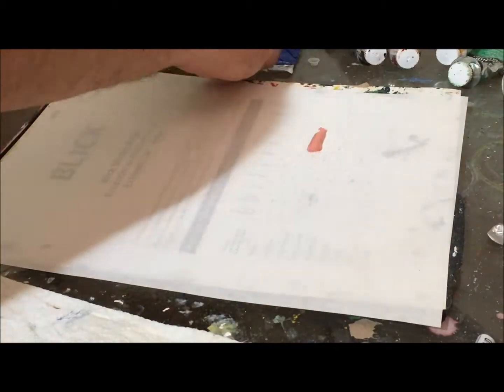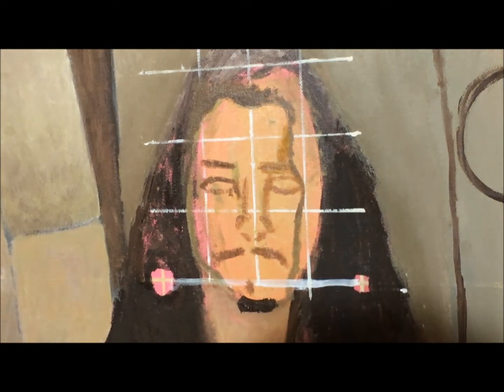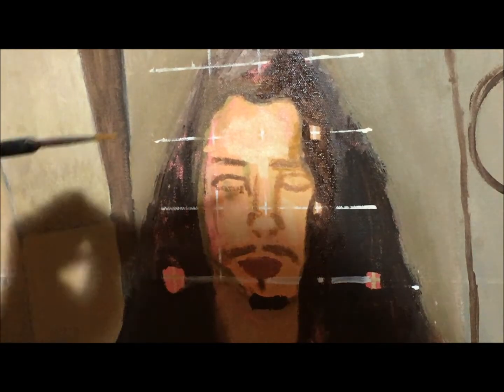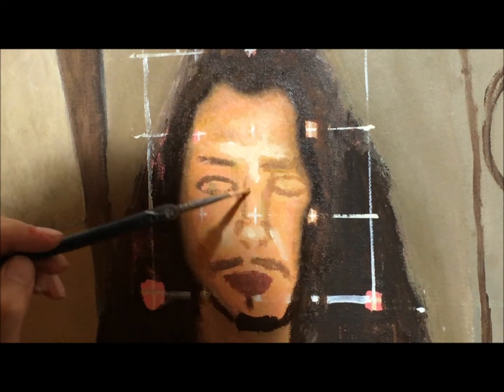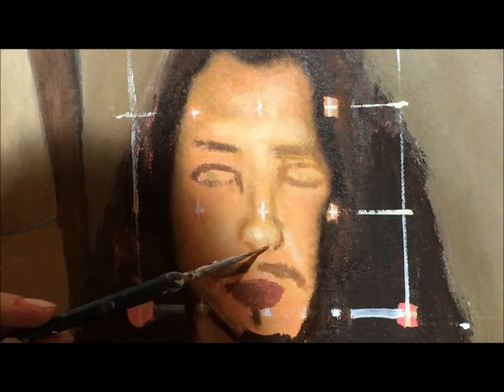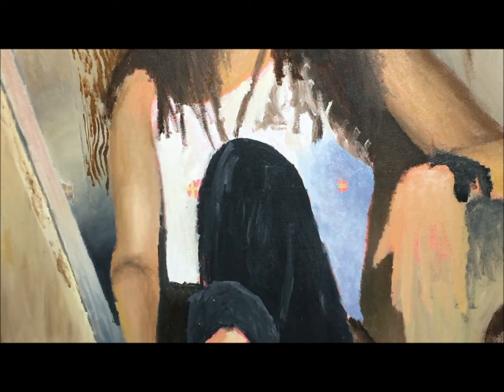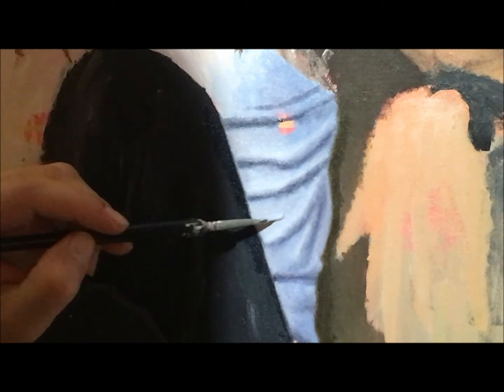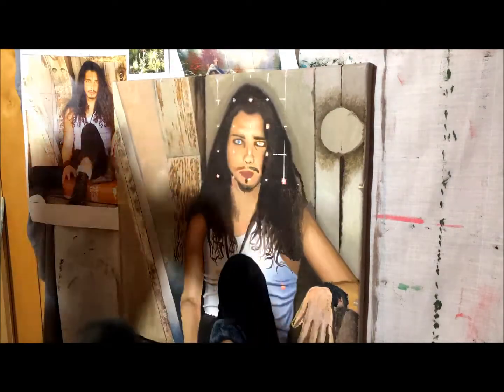Portrait of Chris Cornell With Tutorial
Watch as I paint a portrait of Chris Cornell.  I will demonstrate what paint I use and an in-depth tutorial on how to paint a portrait.